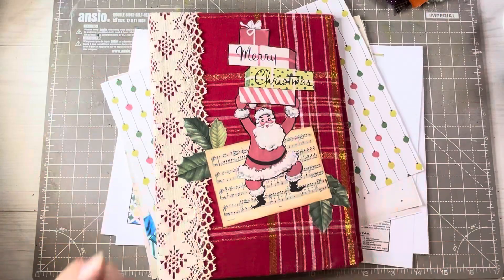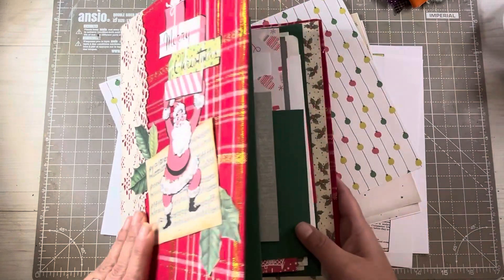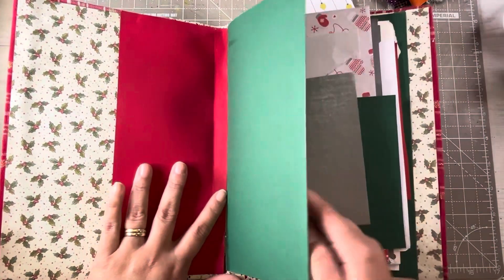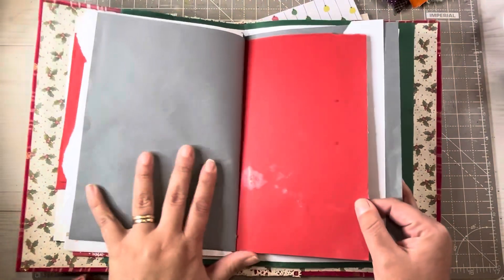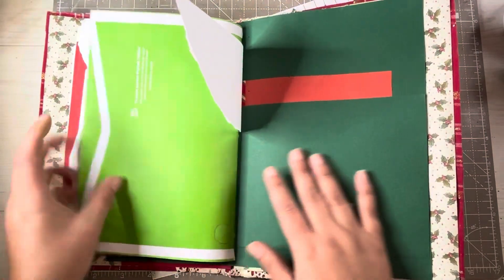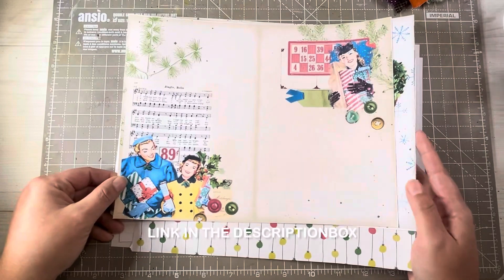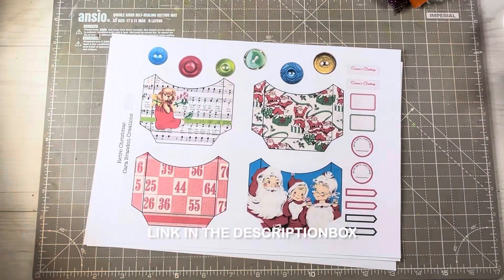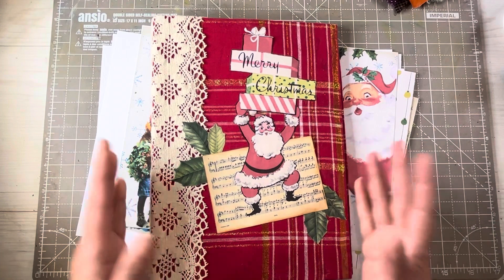December Daily 2023 - Intro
Hi,

Welcome to this years December daily videos.
For this year I’m using Cara Brandon Creations kit Retro Christmas as a base. You can find the kit
In her Etsy

Best Regards
Mrs Gigi